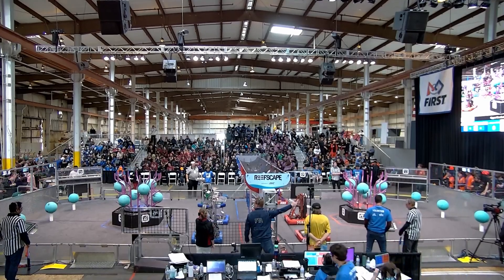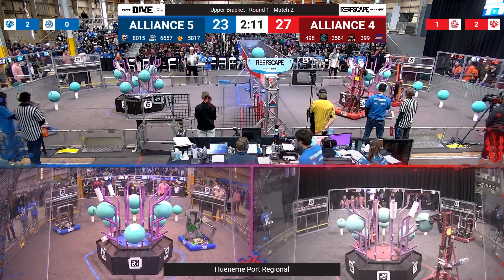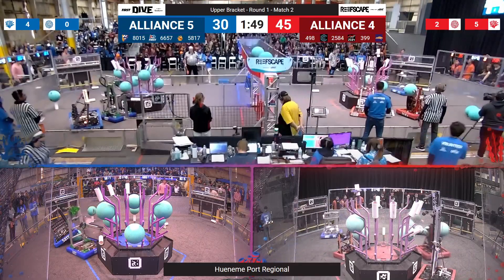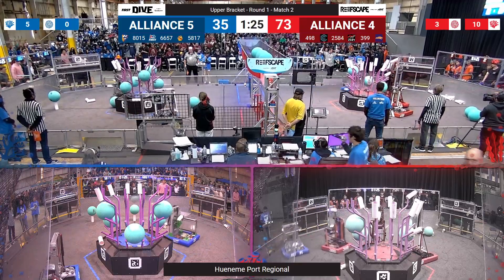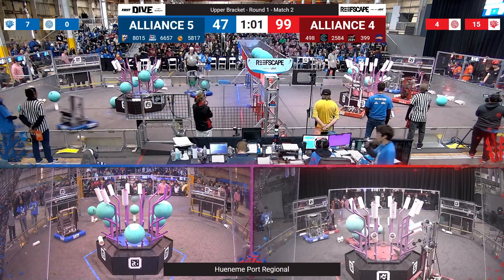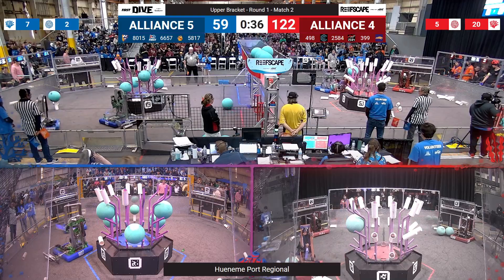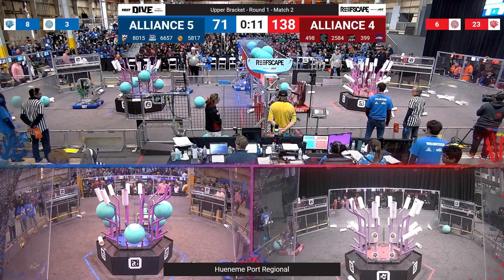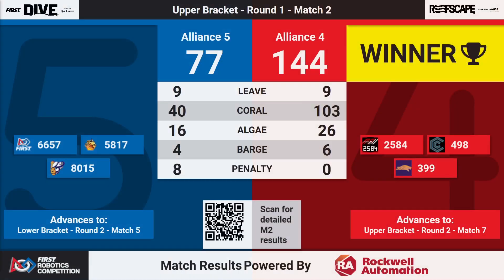Match 2 (R1) - 2025 Hueneme Port Regional